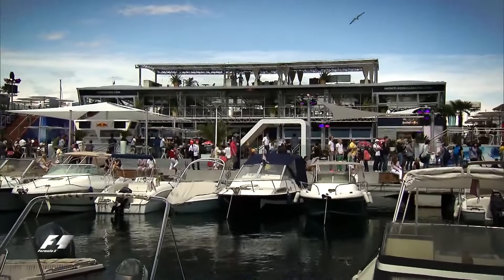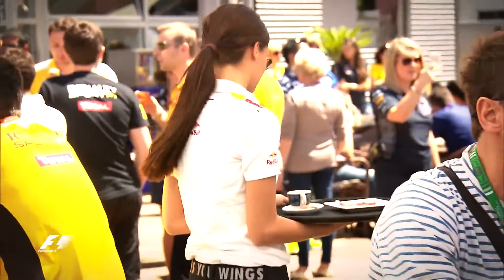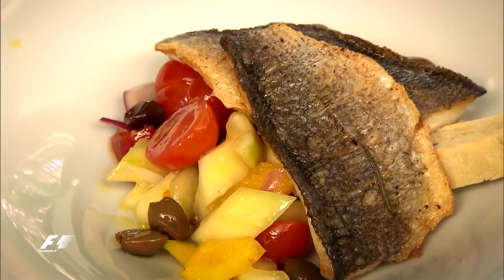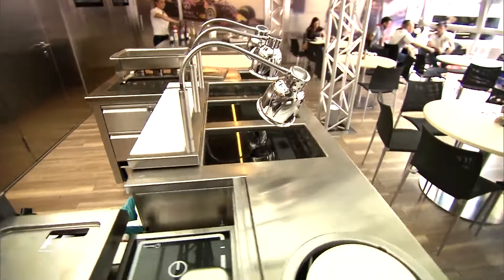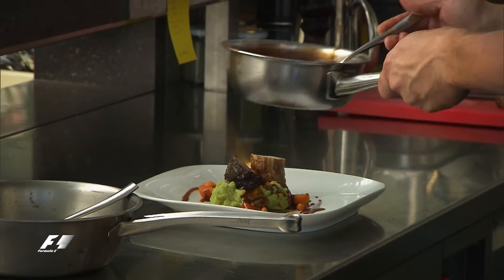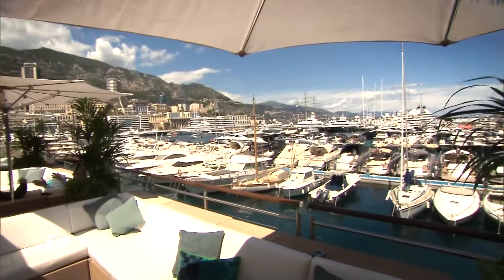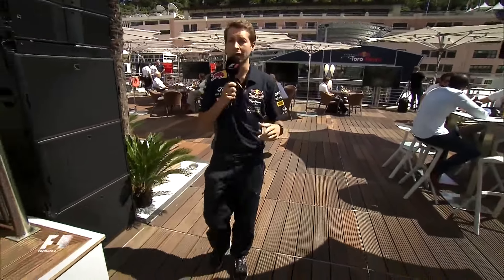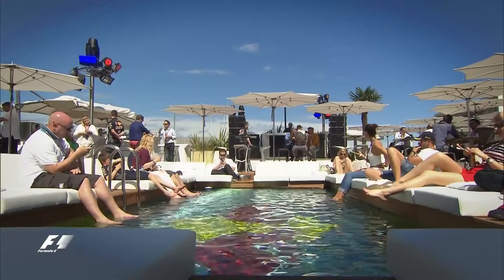Monaco Grand Prix Tour of Red Bull's Energy Station